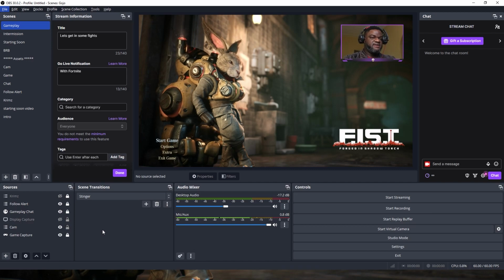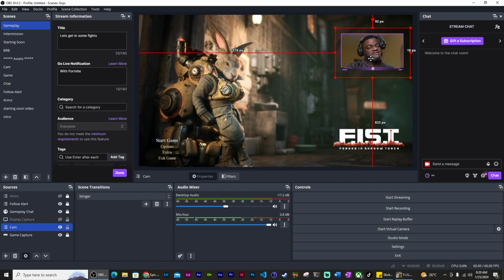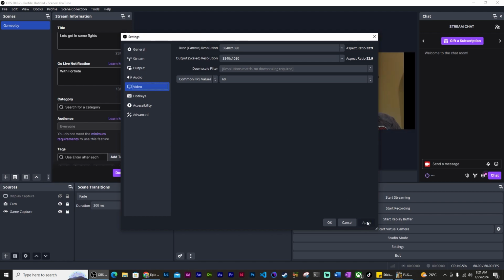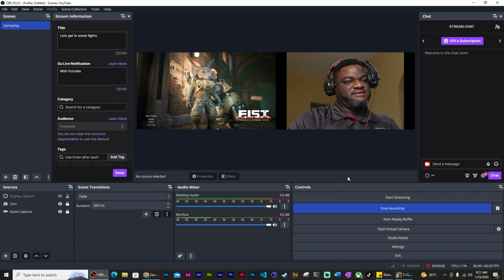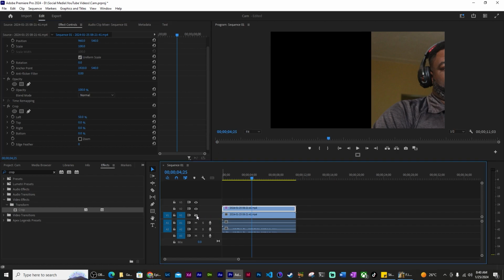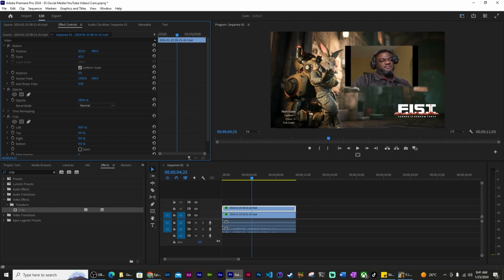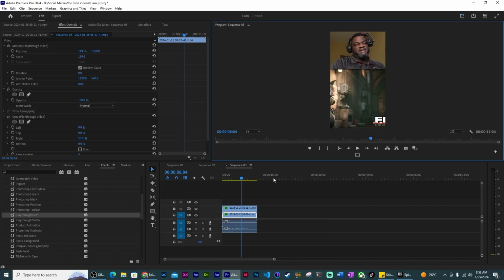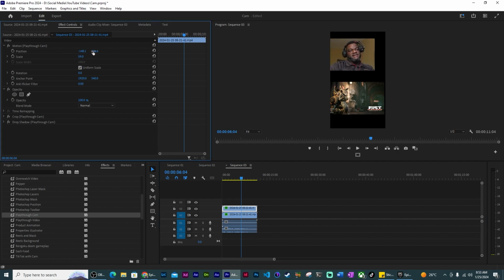Do you want to have high quality Cam footage? | This video will help you to do that in OBS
In this video I will show you how you can get high quality cam footage out of OBS that you can use anywhere.